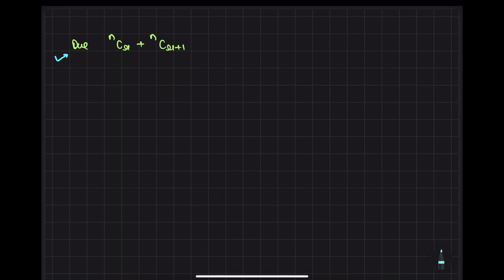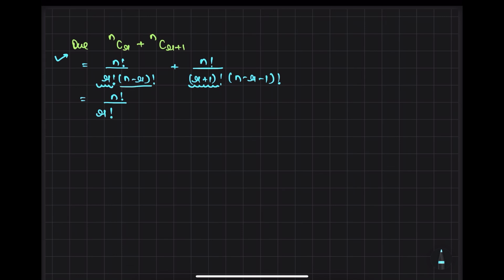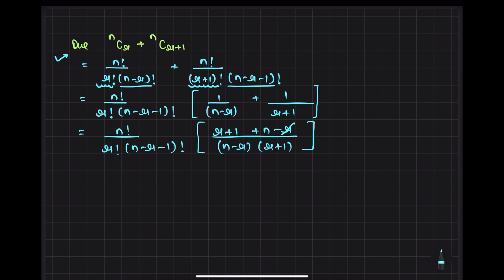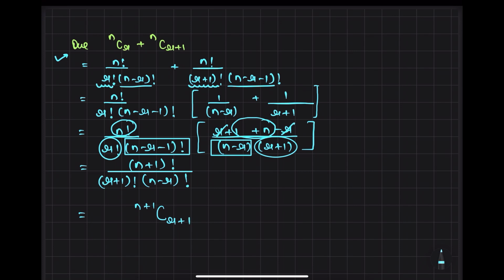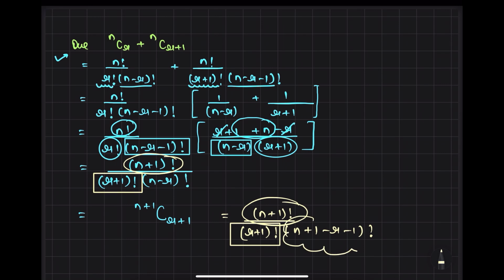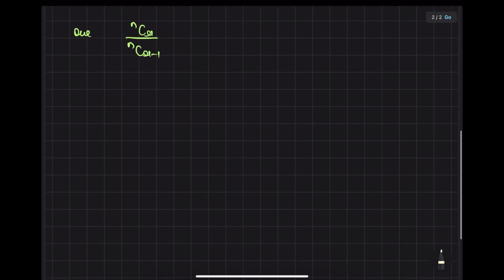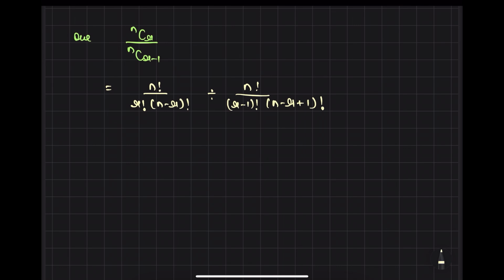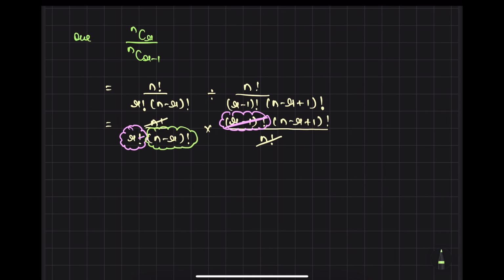A7_Find value of ncr+ncr+1